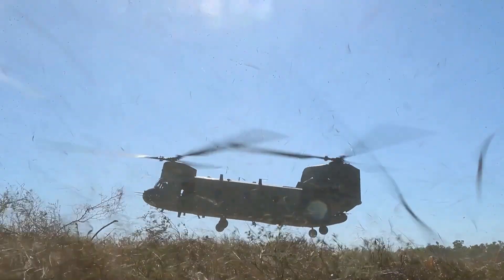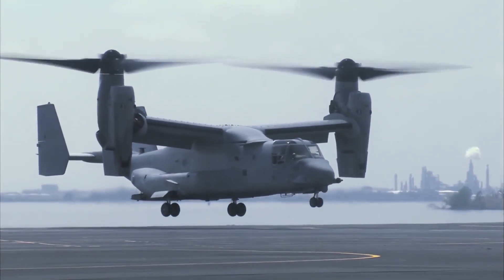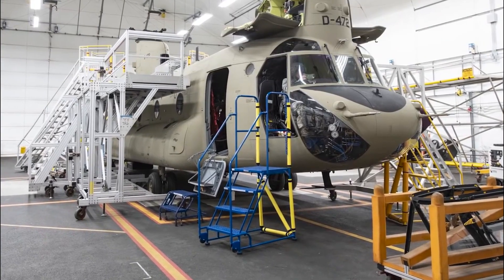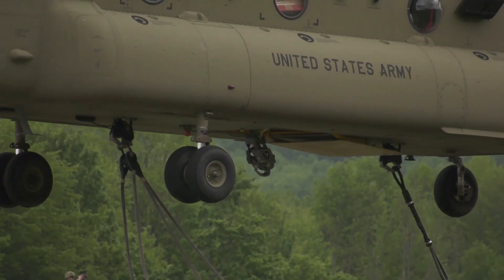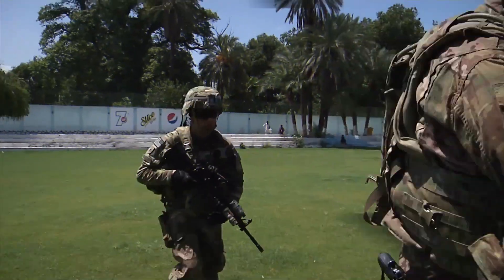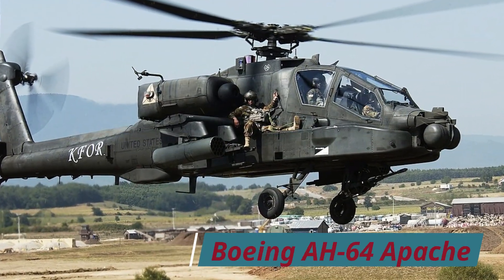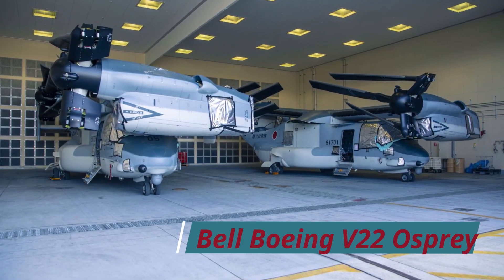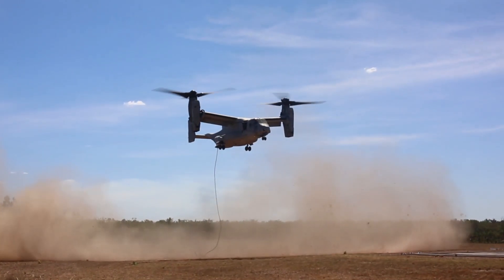Here's is Most Fastest Military Helicopter In The World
While not as fast as planes, helicopters are far from slow - and they offer a lot more flexibility than their fixed-wing siblings.

Helicopters or rotary aircraft have several advantages over their fixed-wing relatives able to operate in confined areas without the need for lengthy runways including maritime operations from smaller naval vessels.

This flexibility has its drawbacks, with their maximum speed limited by the rotors themselves unable to exceed Mach 1. There have been exceptions or at least temporary solutions with the adoption of experimental rotor tips and more recently the development of the tilt-wing aircraft.